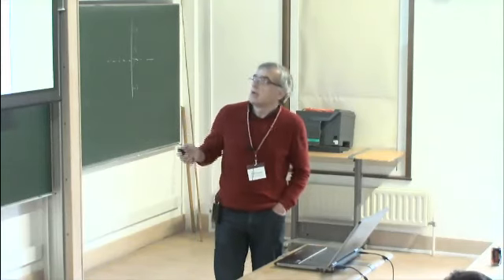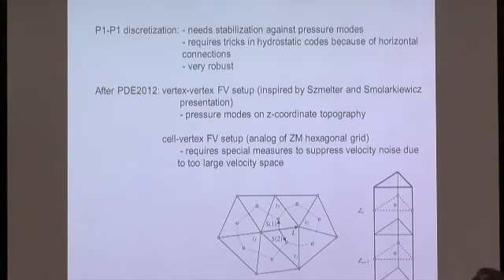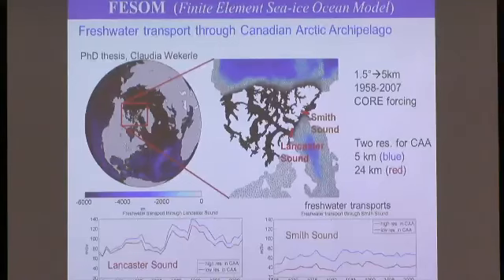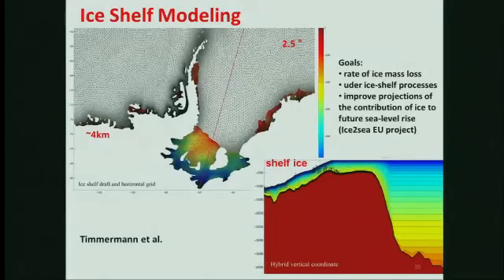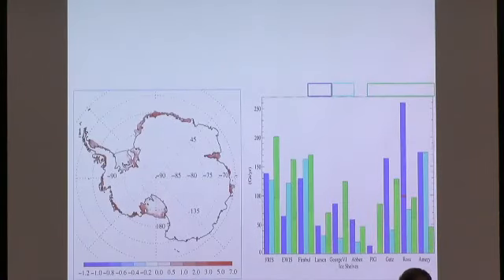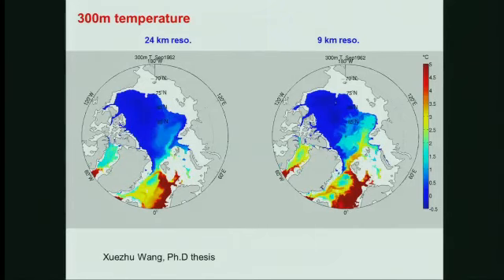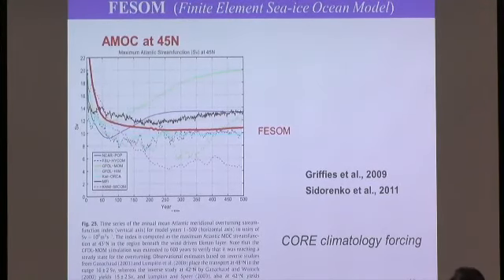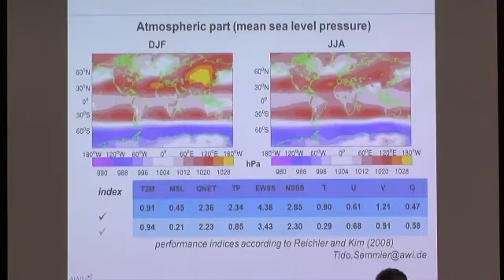Multiple Speakers | Multiscale ocean simulations with FESOM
Title: Multiscale ocean simulations with FESOM
Speakers:
Date: 24th Sep 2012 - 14:00 to 14:25